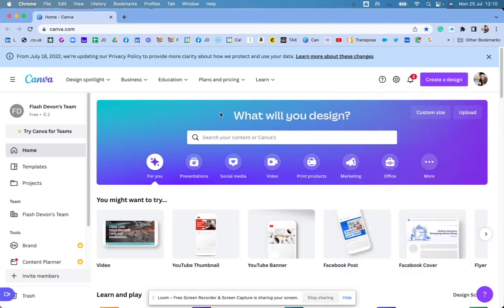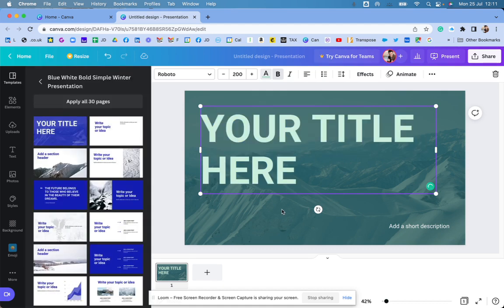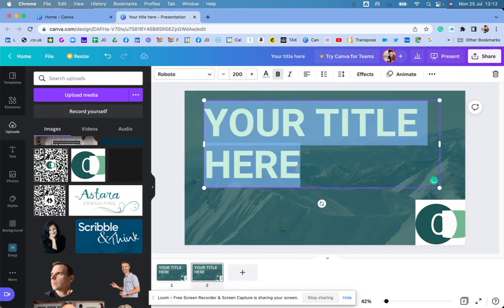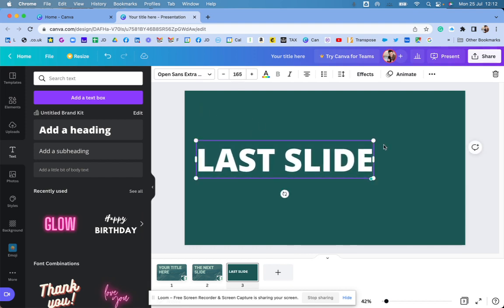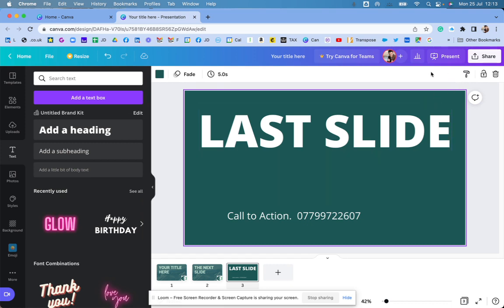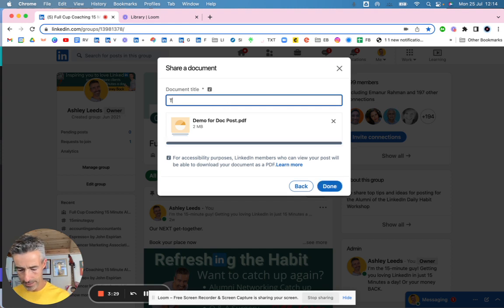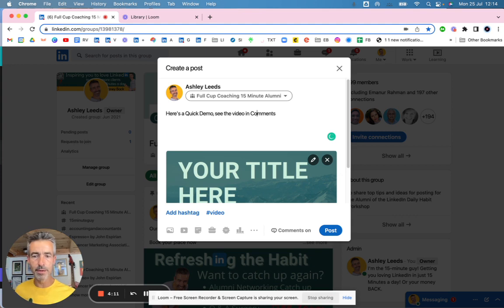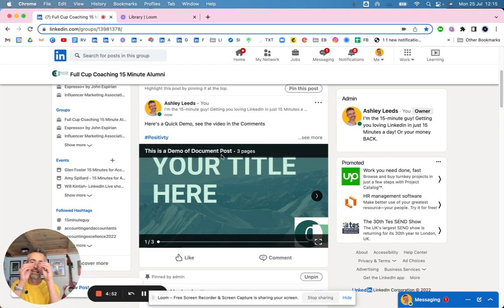How to create a LinkedIn Document Post using Canva - Upload and share documents on LinkedIn 2022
If you've been reading my book. 101 Ideas for LinkedIn - Content Made Easy,   On page 77 I introduce the Document Post.  Here's the accompanying video to help you create this great resource to give you evergreen content.

People often ask me for better ways to share information. Or How do I post a PDF on LinkedIn?  With the Document Post feature on LinkedIn, you can now get even more creative.

Do you want to add even more value to your content creation on LinkedIn?

If you've been using Instagram and love the carousel option then the Document Post could be just the thing for you to get creative on LinkedIn.

It takes a bit more work than a text post, but the results are brilliant and you'll get more engagement, especially if your topics are on point.

As an advisor, you may be able to do one of these every week to give away some great help to your audience and build it into a great series.

Timestamps
00:00   Start
00:13   Set up in Canva
00:30   Branding
01:19   Add new Slides
02:02   Final Slide
02:50   Share as pdf
03:16   Upload to LinkedIn
03:49   Create the Post on LinkedIn
04:32   Working on LinkedIn
05:02   Finish

Be sure to upload it to your featured Section when you are done too.

If you want to know more get in touch or try one of my LinkedIn resources from my LinkedIn profile.

Why not improve your activity on LinkedIn with my LinkedIn Daily Habit Challenge in just five days you will see views to your profile increase.